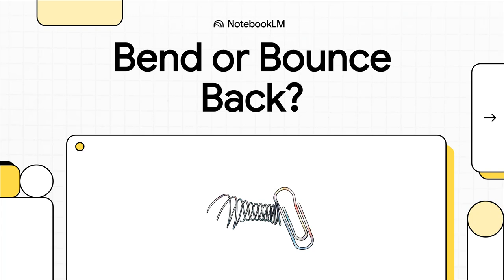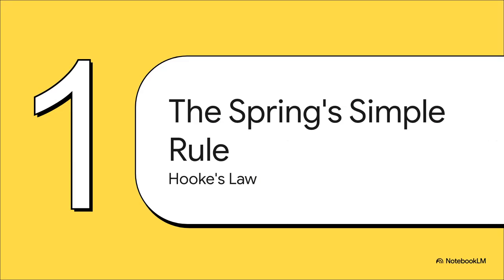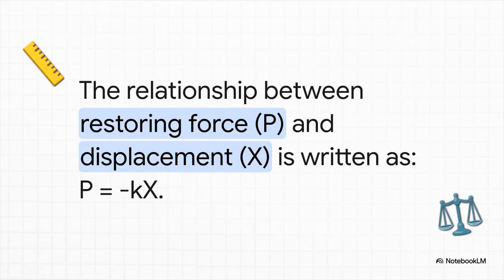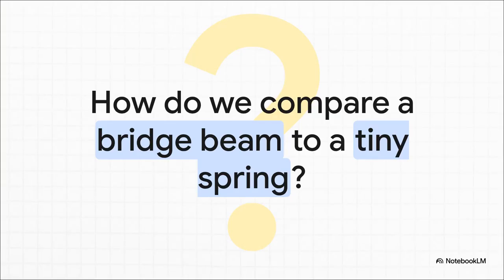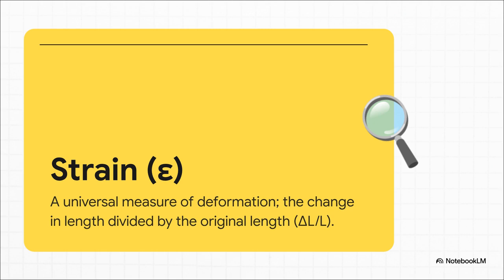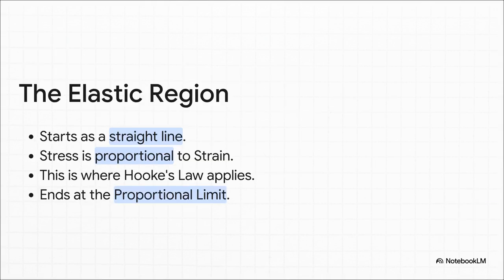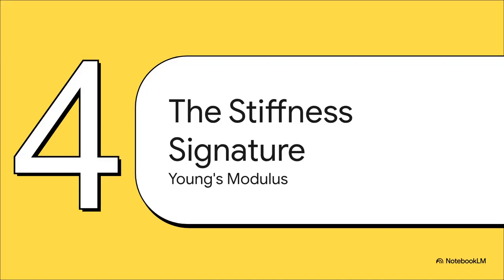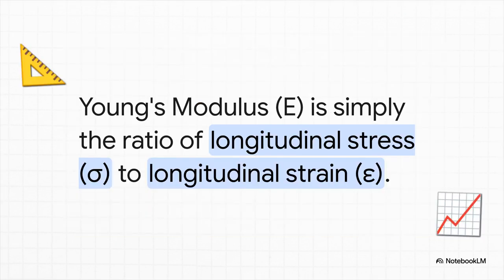Hydraulic Actuators and Linear Cylinder Mechanics